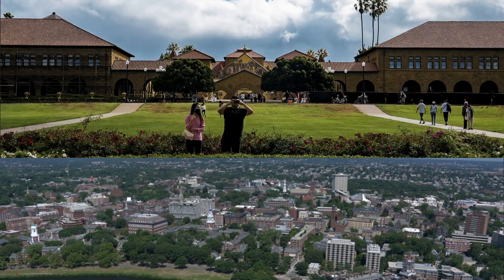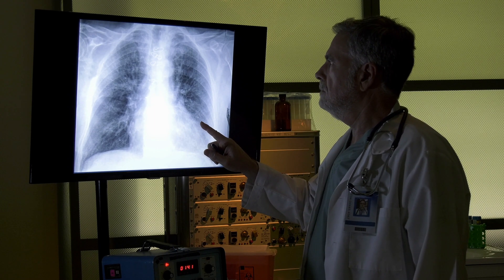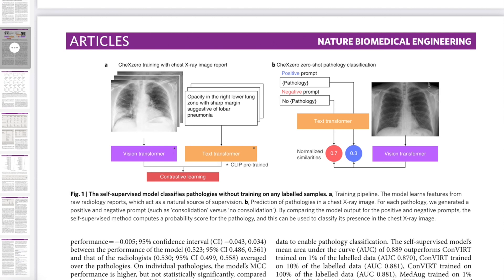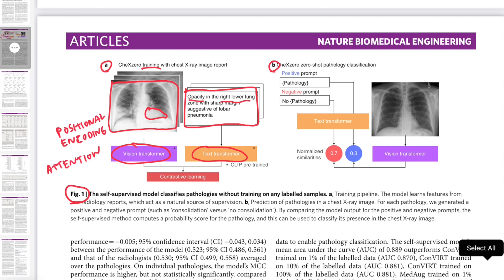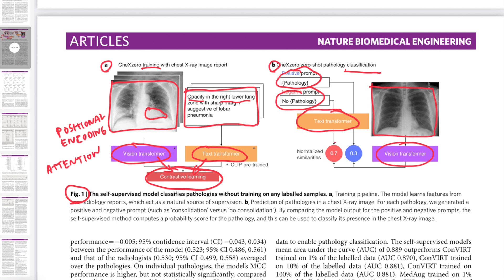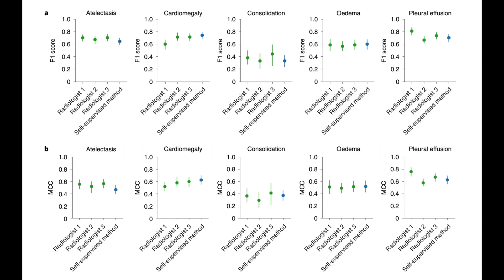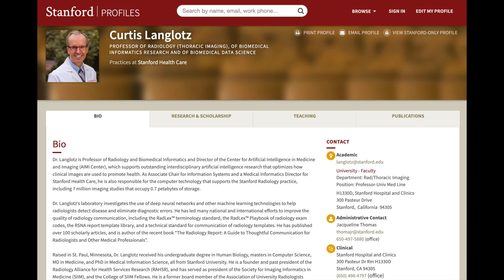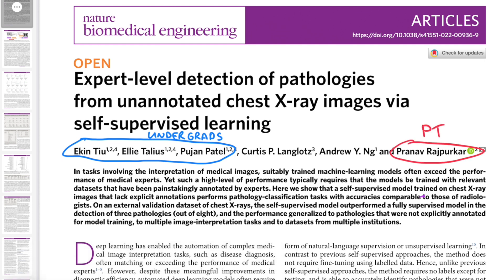AI replacing doctors? / CheXzero reads chest X-rays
CheXzero is built on text and vision transformers combined with contrastive learning (self-supervised learning).
It is used for interpretation of medical images such as chest x-rays. It performs as well as radiologists at identifying certain pathologies.

New AI out of Stanford and Harvard can read chest x-ray images as well as a radiologist. If you follow medical AI you might be wondering what’s the big deal. AI has been able to do that for years.
The big advancement here is all about how this new AI, called CheXzero was trained. It can learn in ways that even a human can’t.